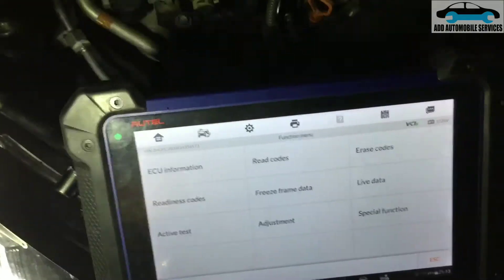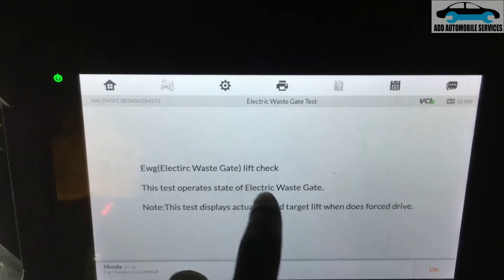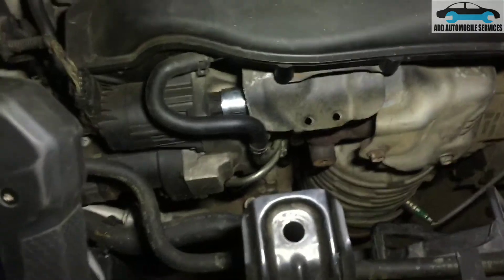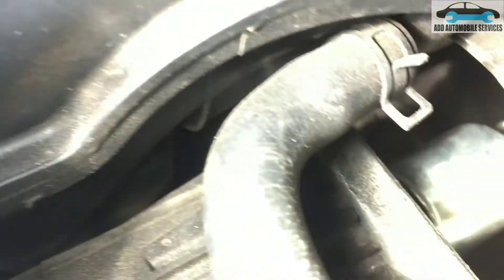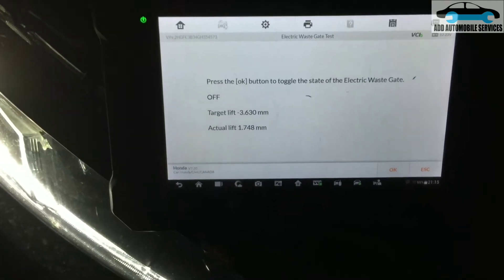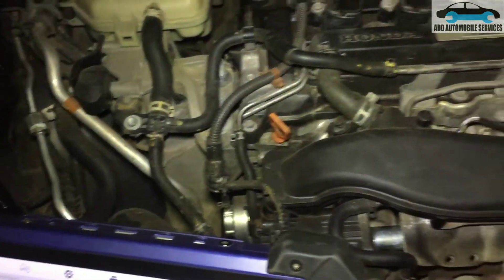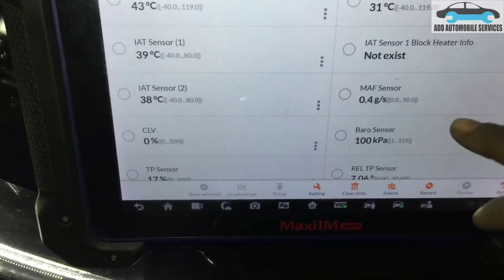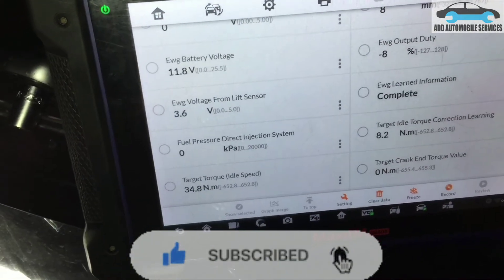2016 Civic : P003A Electric waste gate system not learned